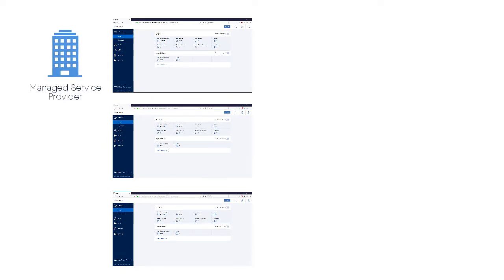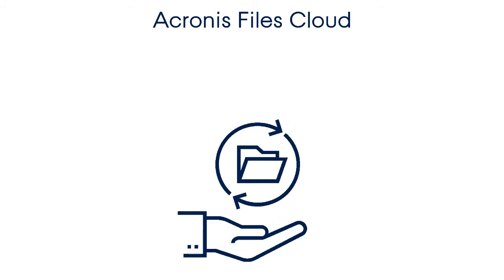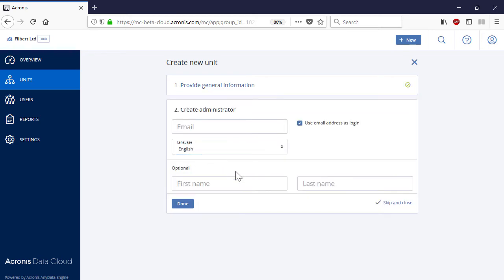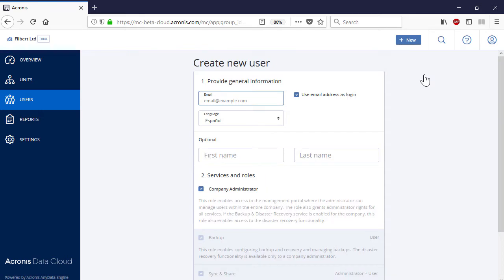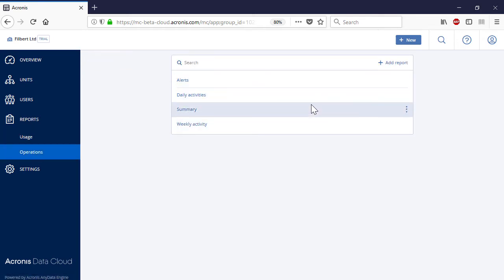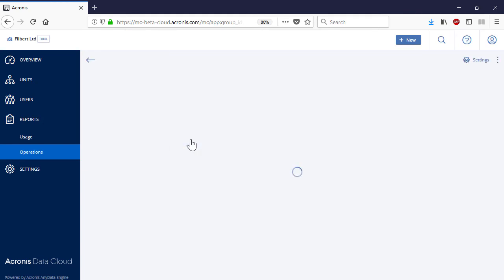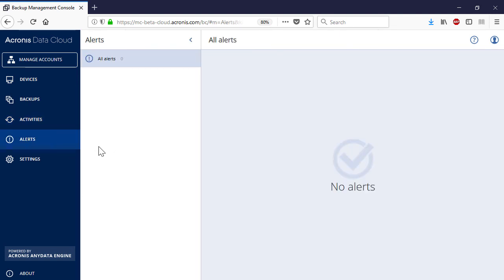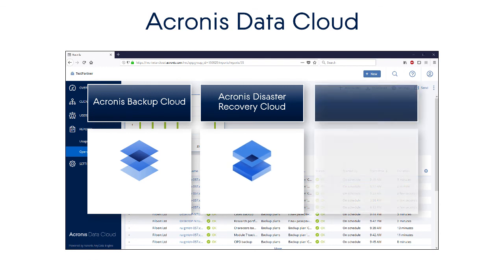Acronis Data Cloud Technical Training: 1.2.5.2. End Customer UI Navigation Basics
This module is a part of the Acronis Data Cloud Technical Training

After completing this module, you will be able:
- to navigate the Acronis Data Cloud UI (v.7.5 or later) from the viewpoint of end customer.